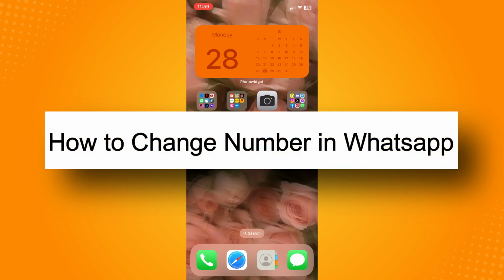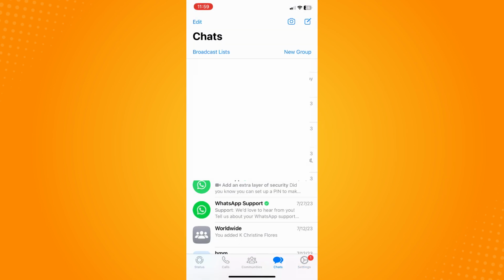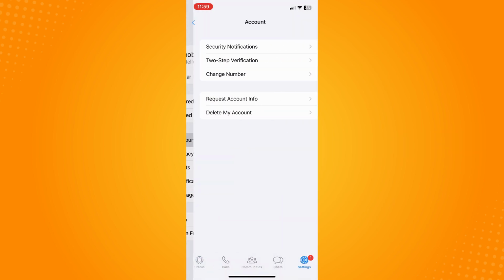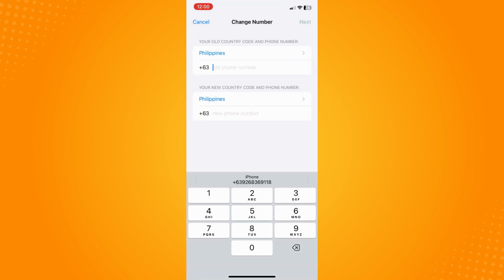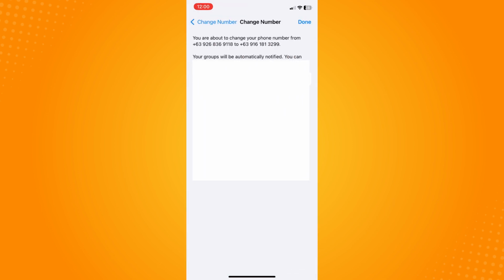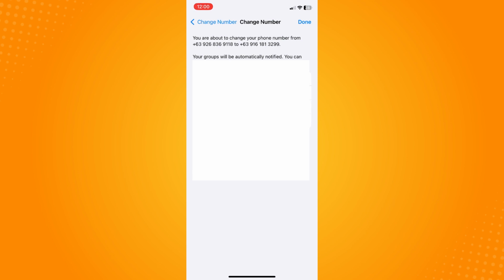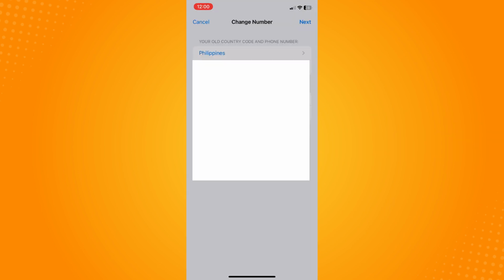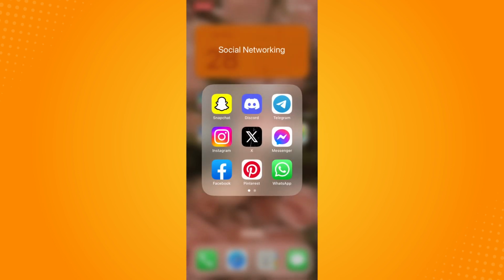How to Change Number in WhatsApp (2023)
Learn‎‎‏‏‎ ‎How to Change Number in WhatsApp

In this video I will show you‏‏‎ ‎how to change number in whatsapp